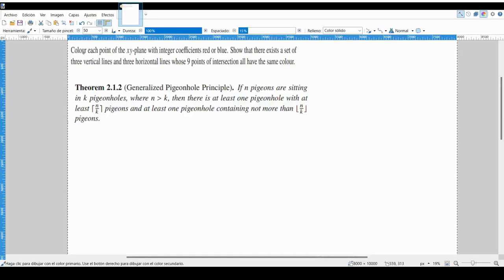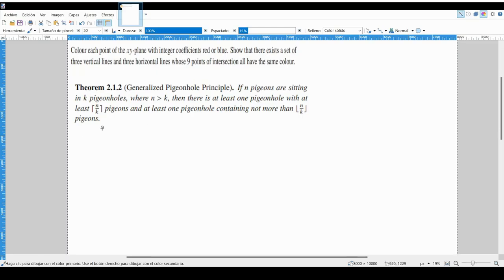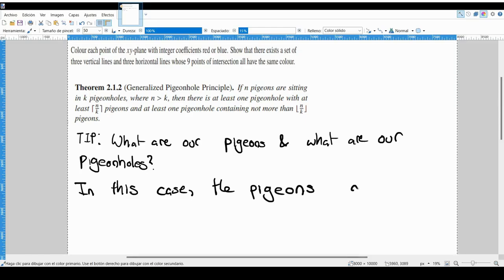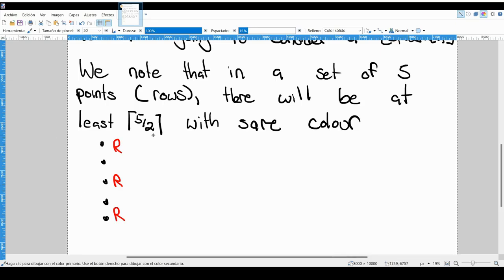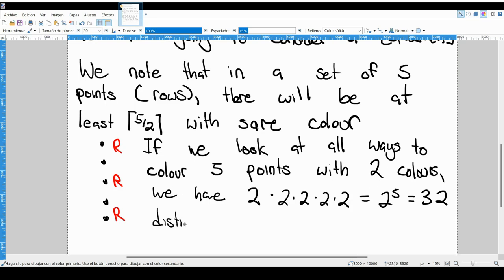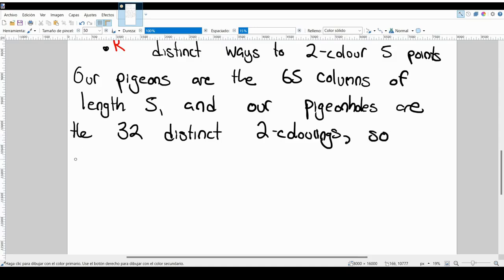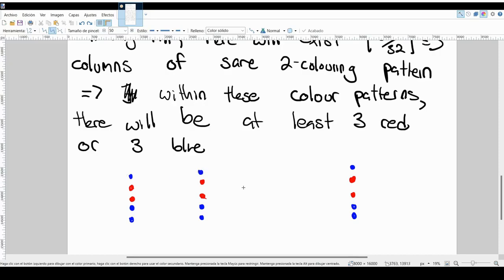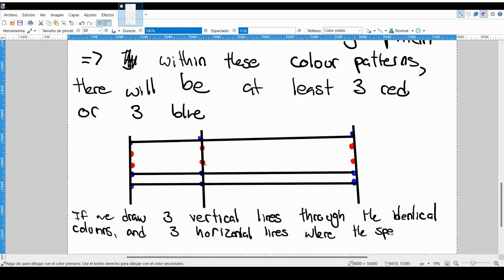9 points of intersection of the same colour on the xy grid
In this video, we use the pigeonhole principle to show that there are 9 points of intersection of the same colour if the xy grid is 2-coloured at each point where both x and y are integers.

Any questions, feedback, or requests are welcome.